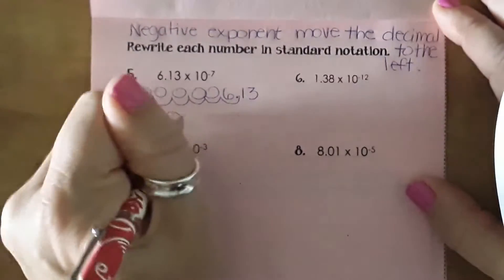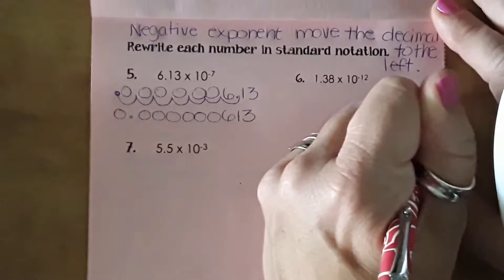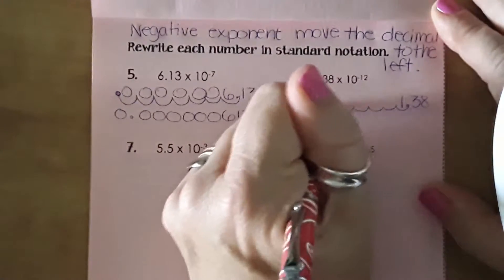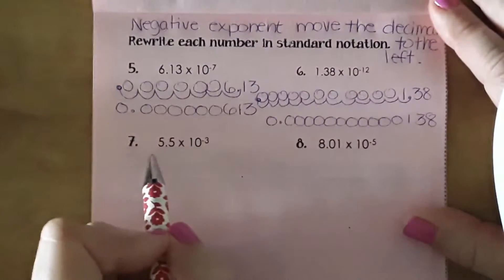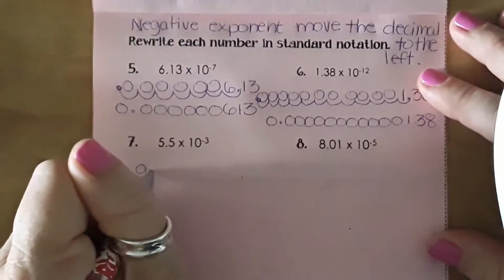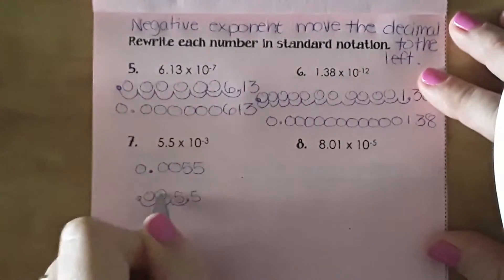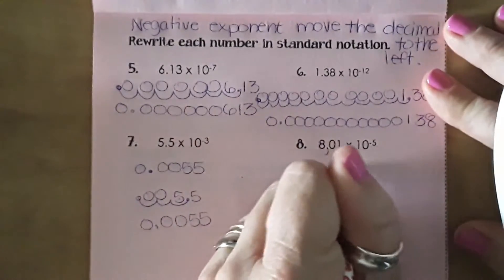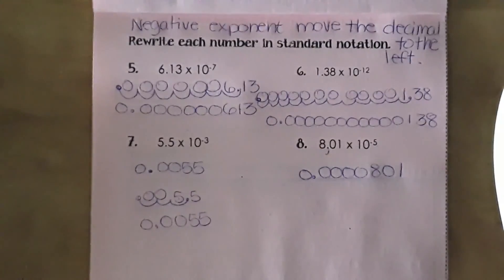Scientific Notation Negative